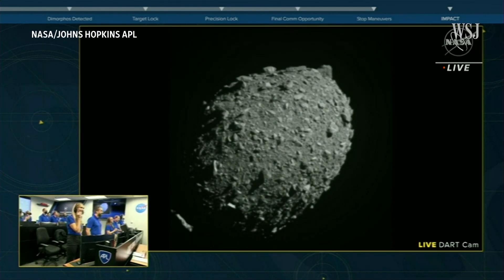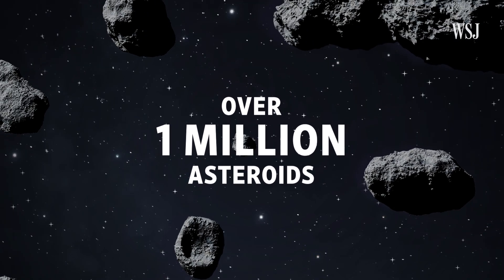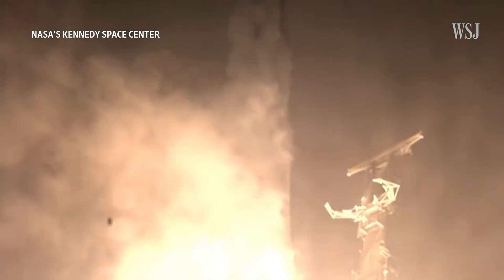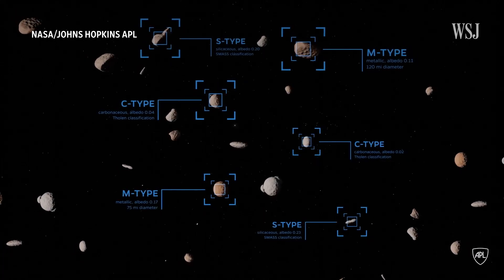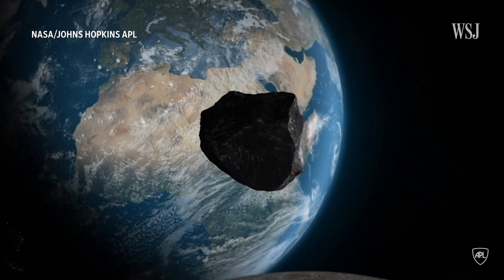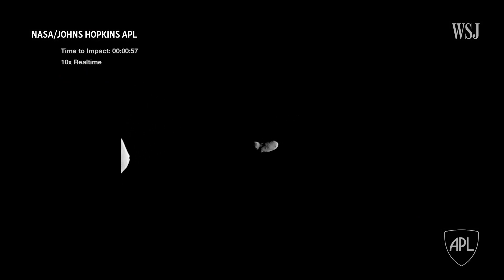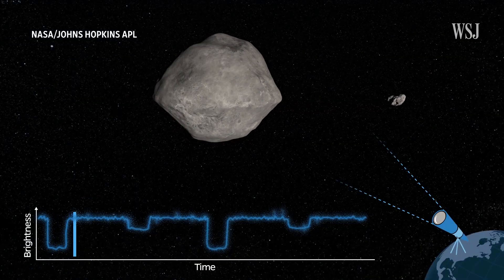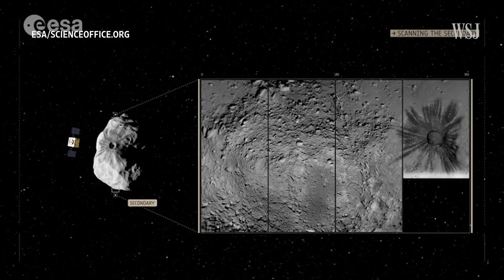NASA’s DART Mission Tests Earth’s Defenses Against Asteroids | WSJ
The spacecraft crashed into an asteroid the size of the Washington Monument.

NASA’s DART spacecraft intentionally collided with an asteroid on Monday evening, in an attempt to alter the space rock’s trajectory. The mission tested technology that could help defend Earth against potential future asteroid threats. Photo: NASA/Johns Hopkins University Applied Physics Laboratory